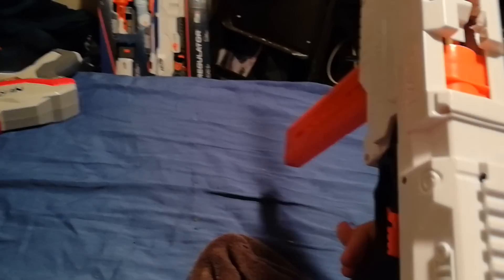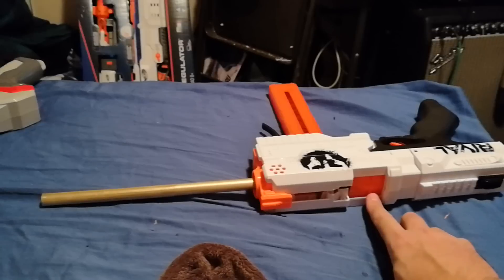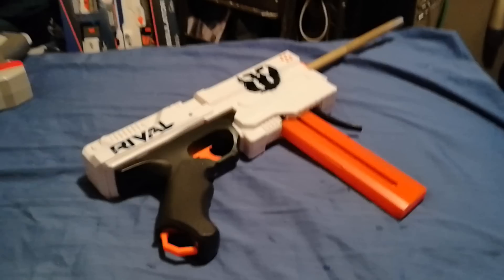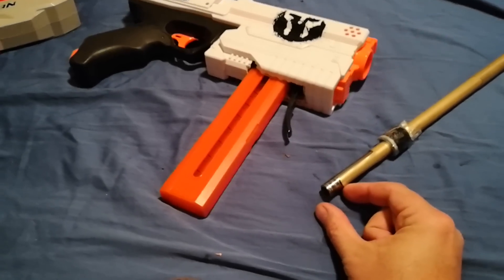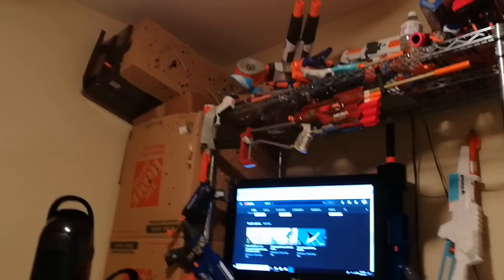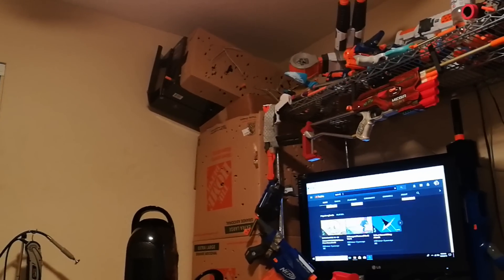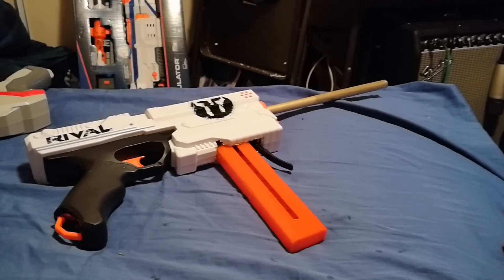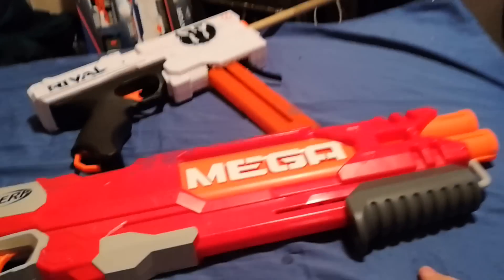[WIP] Very First in the world! KronoMagnum frame-up before final Assembly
First KronoMag ever made Anywhere!

While waiting for 2 hour casting epoxy to come in from Ohio, I wanted to show you the first ever KronoMagnum ever built and a few details others should be aware of.  Difficulty, 9.2 out of 10, BoP is 9.6, Mauserfire a 9.8.